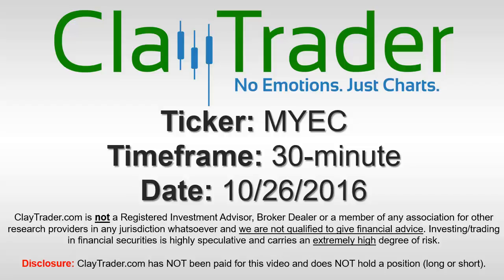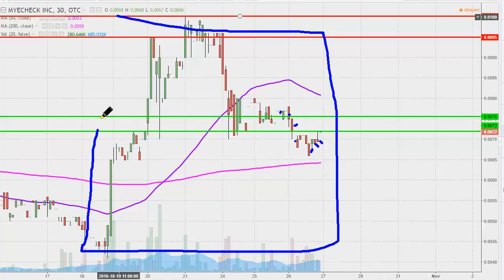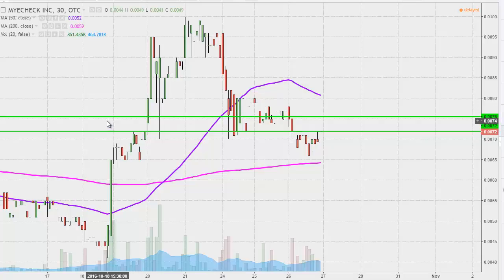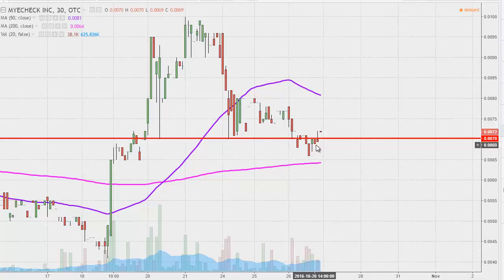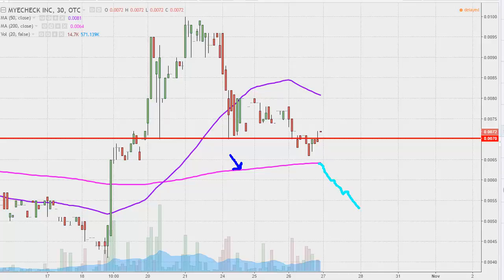MyEcheck Inc - MYEC Stock Chart Technical Analysis for 10-26-16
Learn how to read stock charts and identify technical patterns as ClayTrader does a quick stock chart review on MyEcheck Inc (MYEC).